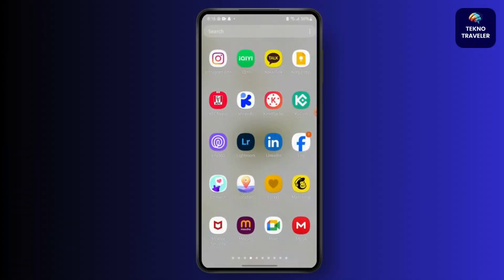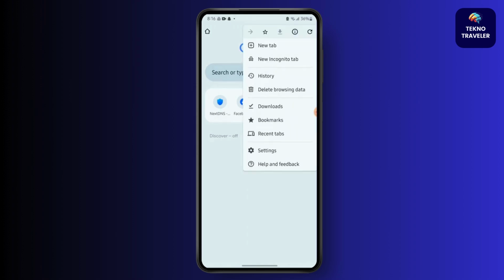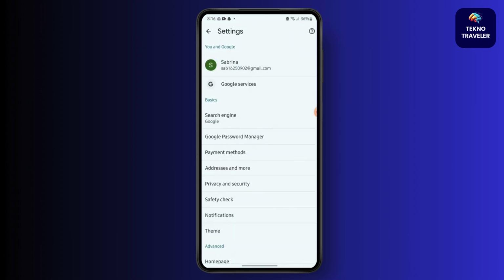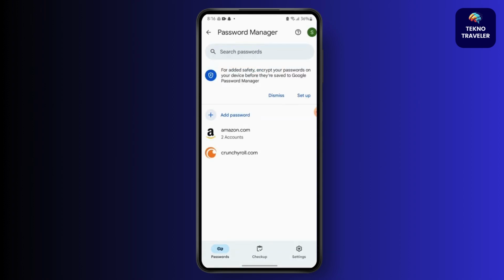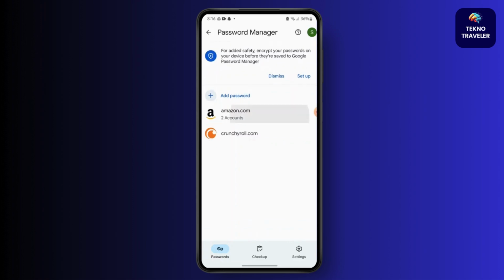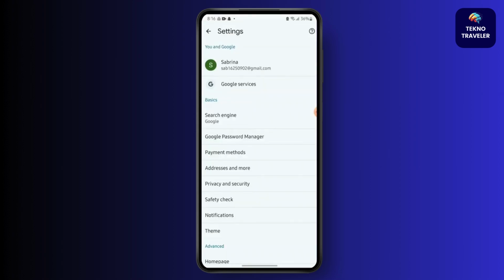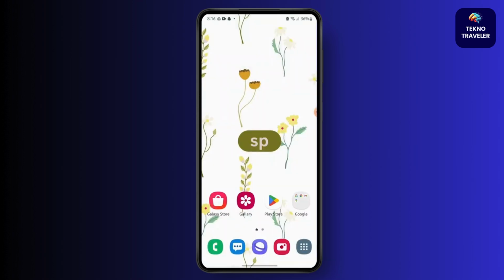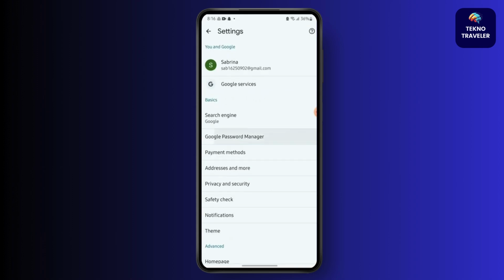How to View Email Password in Outlook | Outlook Tutorial 2025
Welcome to our step-by-step guide on "How to View Email Password in Outlook"! If you've forgotten your saved email password in Microsoft Outlook and need to retrieve it, this video is for you. We’ll show you how to find saved passwords in Outlook, check your email account credentials, and manage stored passwords safely. Whether you're using Outlook 2025 or an earlier version, these tips will help you recover your email login details quickly.

What You'll Learn:

How to find saved email passwords in Outlook
How to view stored passwords in Outlook settings
Methods to recover email passwords on Windows
How to use Credential Manager to find saved passwords
Outlook password recovery tips and tricks
How to protect and manage your email passwords securely
Timestamps:
00:05 How to view saved passwords in Outlook
00:25 How to recover Outlook email password
00:40 How to use Windows Credential Manager for Outlook passwords
00:55 Tips to manage and secure Outlook passwords